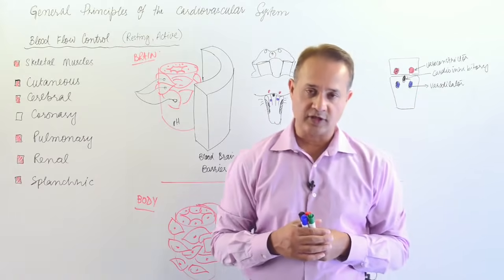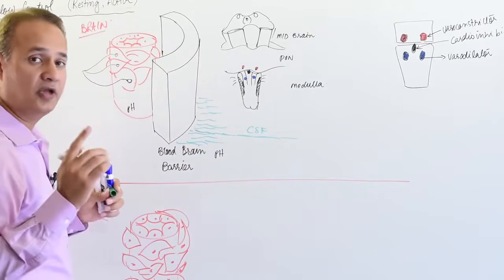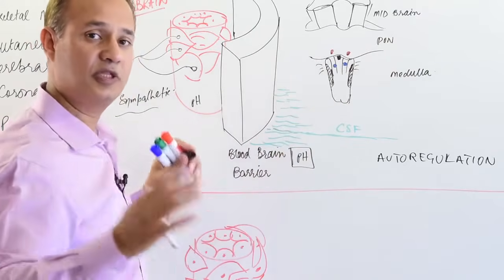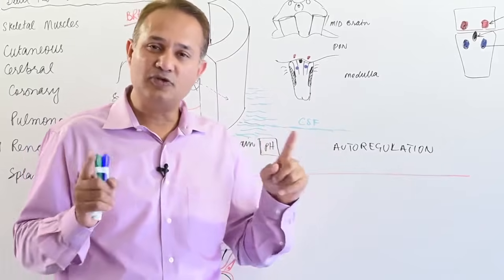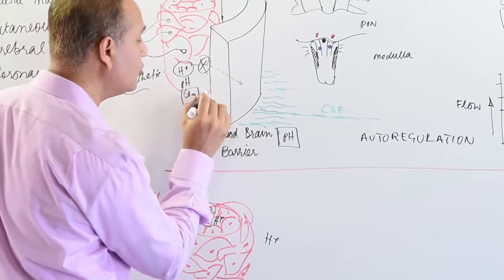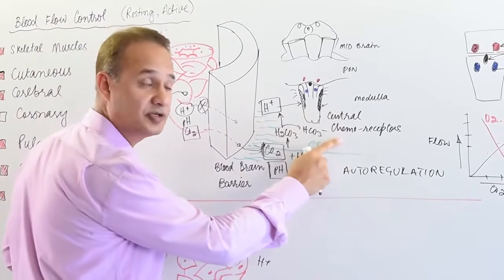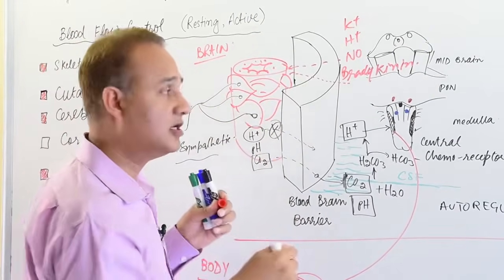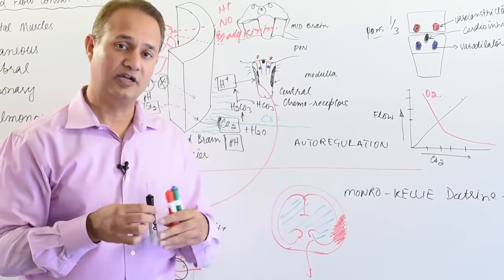Cerebral Blood Flow Regulation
This video is part of the Blood Flow Regulation Series and provides a clear, exam-focused explanation of cerebral blood flow regulation 🧠🩸.

We explore how the brain maintains a constant blood supply using powerful autoregulatory mechanisms, despite changes in blood pressure. You will learn the unique role of the blood-brain barrier, why sympathetic control is limited, and how carbon dioxide, oxygen, and pH changes in CSF profoundly influence cerebral circulation.

This lecture also explains the metabolic and myogenic theories, the role of local metabolites in vasodilation, and the clinical importance of the Monro-Kellie Doctrine in conditions like stroke, head injury, raised intracranial pressure, and hypercapnia.

🎯 Learning Objectives (Only Emojis Added)
1. Examine cerebral blood flow autoregulation and the limited impact of sympathetic innervation 🧠⚖️
2. Explore the metabolic and myogenic theories governing blood vessel dynamics in the brain 🔬🩸
3. Analyze the brain's response to CO₂ and the influence of pH changes in the CSF 🌬️🧪
4. Understand local metabolites' role in vasodilation and blood flow regulation 🔄🩸
5. Delve into the Monro-Kellie Doctrine 🧠📦

If you’d like to earn CMEs for this course, visit the link below on DrBeen.com:

🙌 Thank you for choosing DrBeen Medical Lectures as your trusted source for advancing medical knowledge.
Together, let’s continue building a community dedicated to lifelong learning and excellence in healthcare. 💙